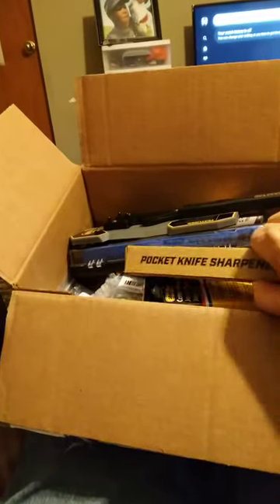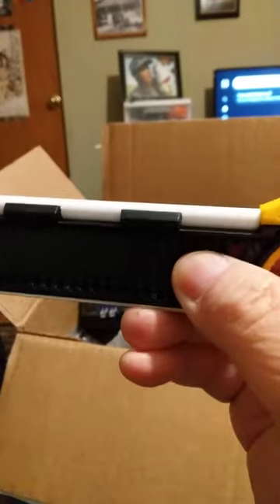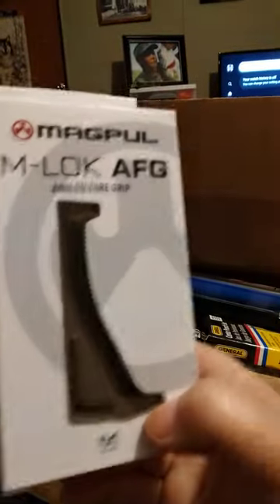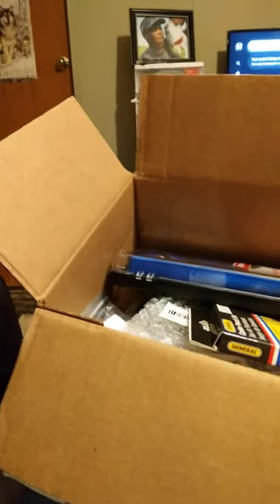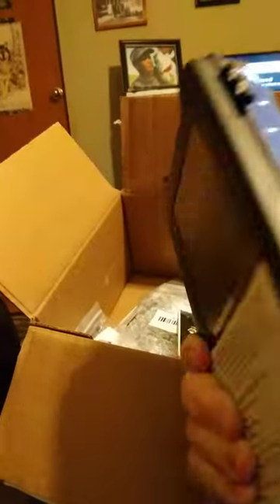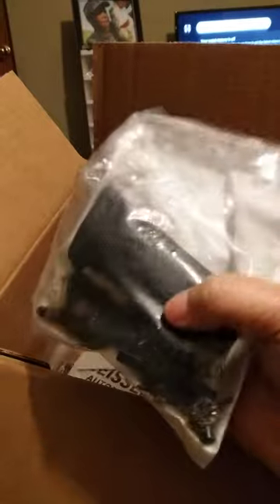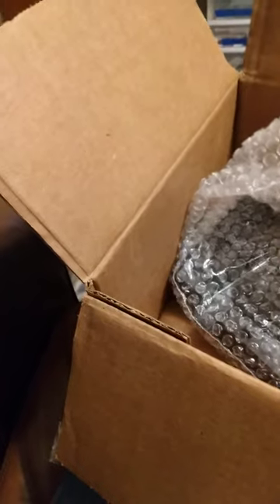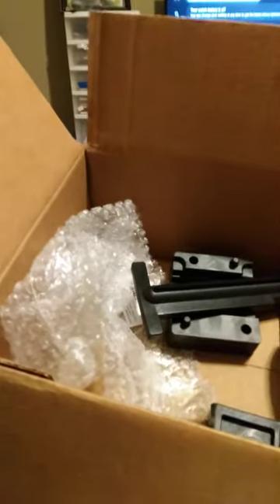my midway unboxing